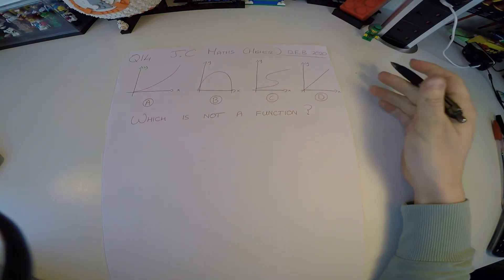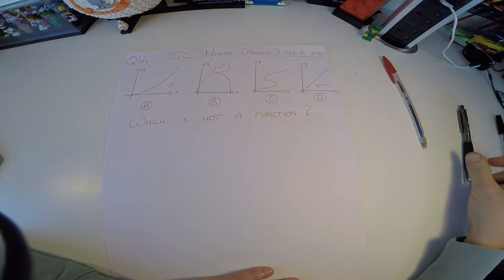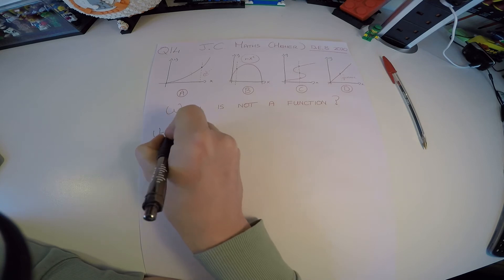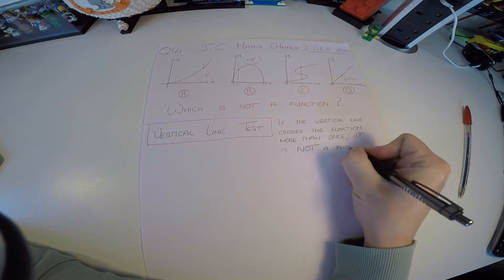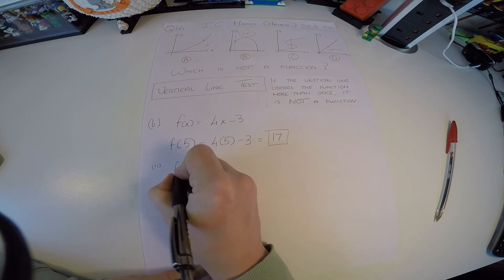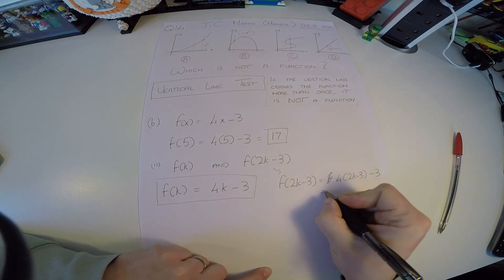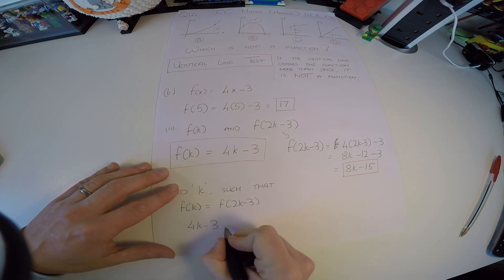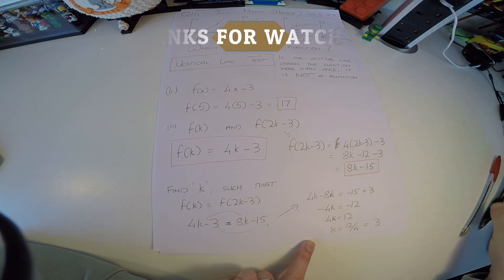Junior Cert Maths - Exam Question on Functions - DEB Mocks 2020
This is a step by step solution to Q14 on Paper 1 of the DEB Mock Papers.